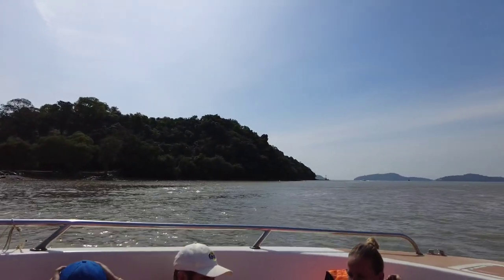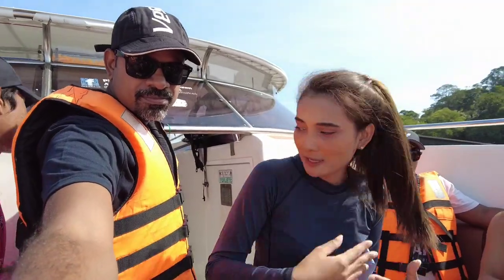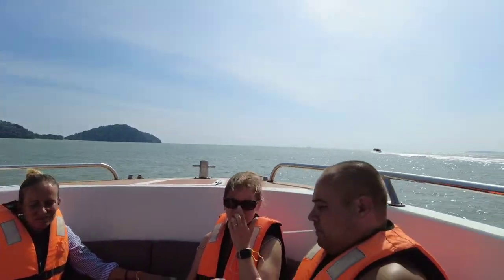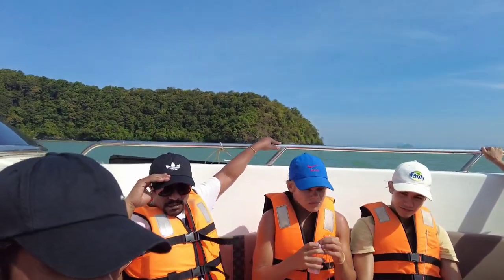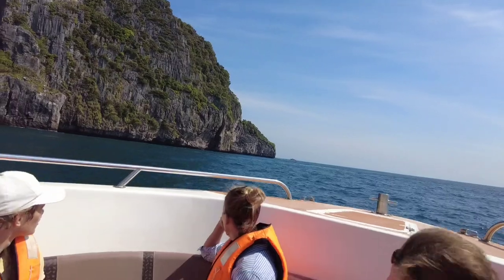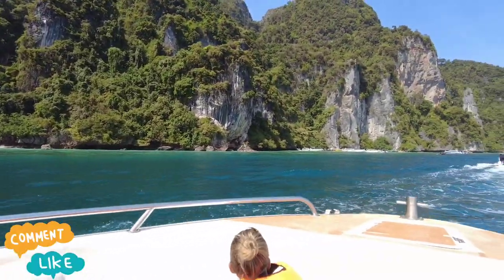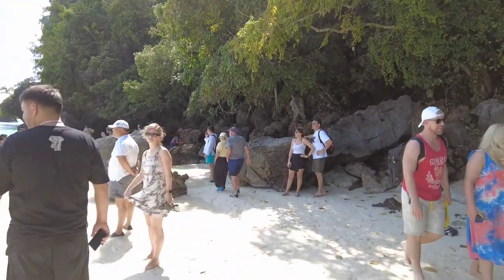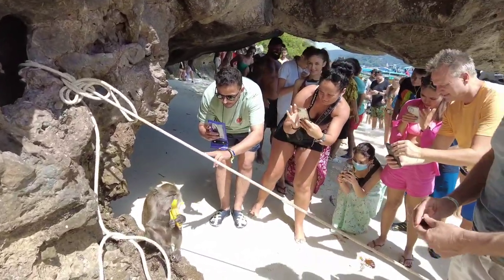Phuket to Monkey Island (Phi Phi) | Speedboat ride | Thailand Trip | @HD_English | English vlog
This vlog covers the speed boat ride from Phuket to monkey island as part of Phi Phi island trip.